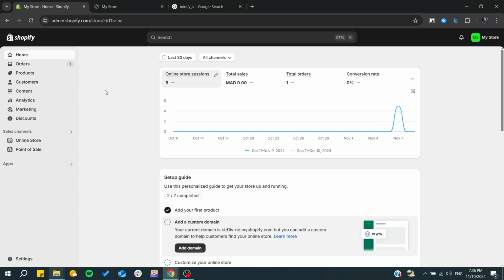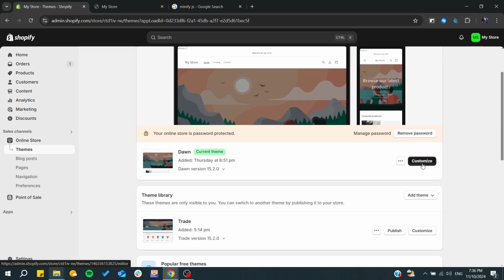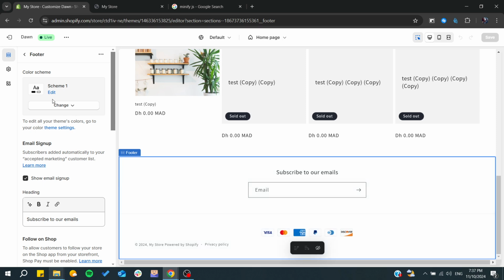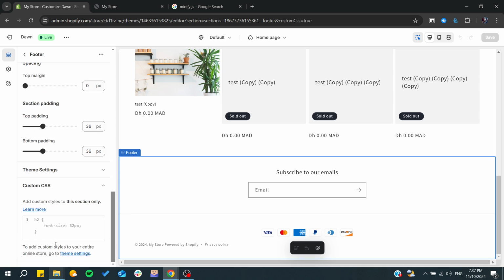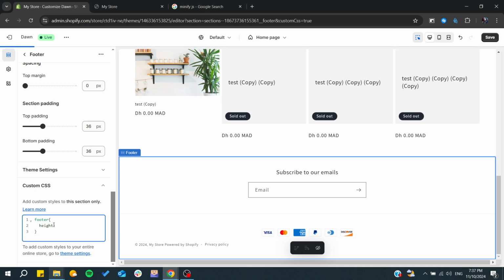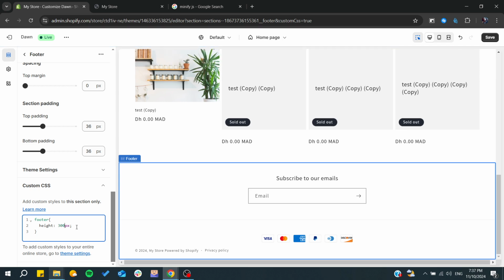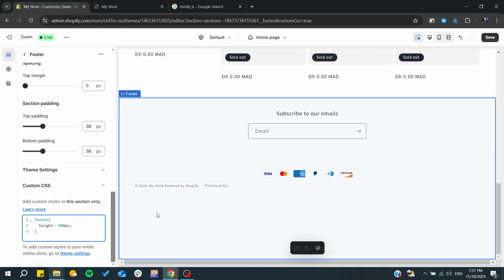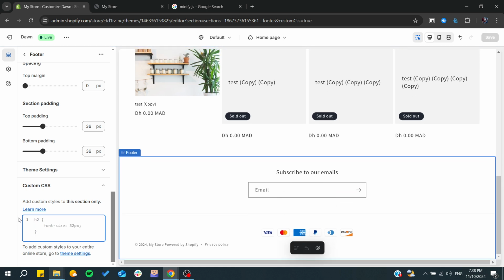How To Reduce Footer Size In Shopify Tutorial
Today we talk about reduce footer size in shopify,shopify tutorial,shopify theme customization,shopify footer,how to edit shopify footer,edit footer on shopify